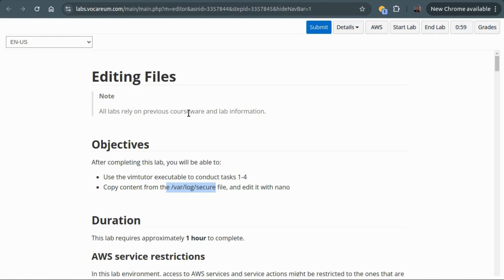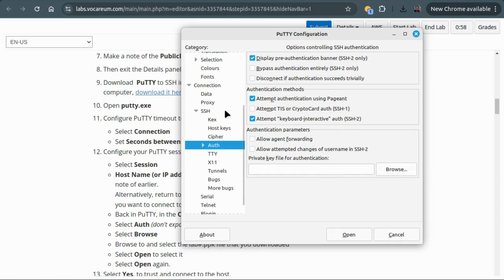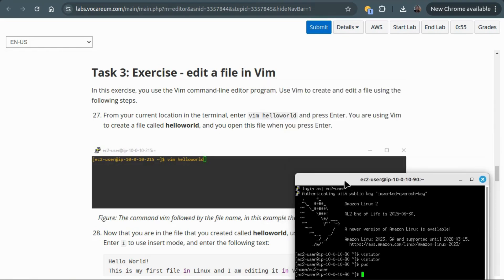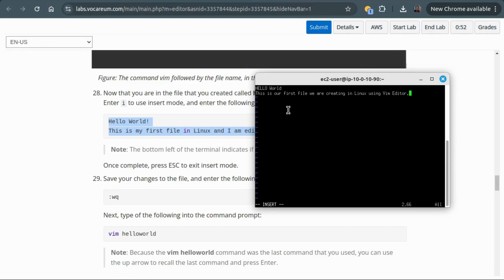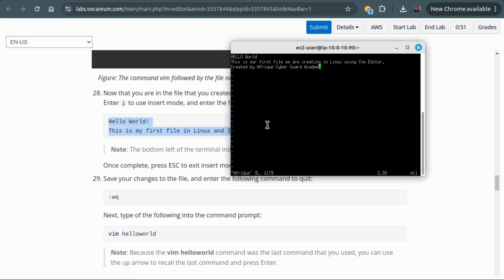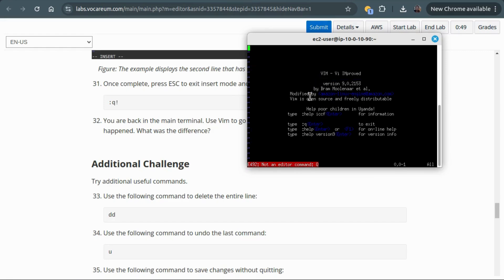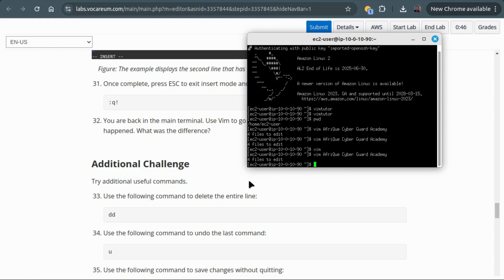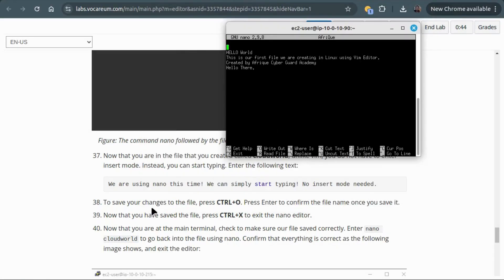AWS re/Start 231--Lab - Editing Files | Editing Files in Linux | AWS EC2-Instances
After completing this lab, you will be able to:

Use the vimtutor executable to conduct tasks
Copy content from the /var/log/secure file, and edit it with nano